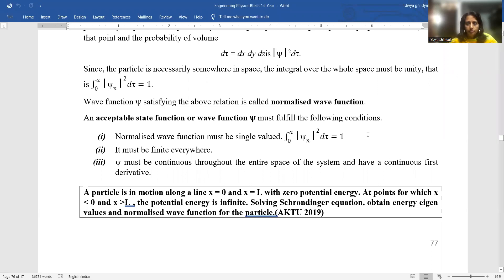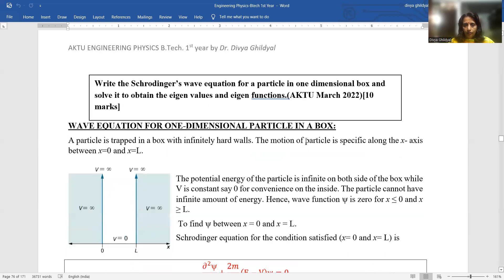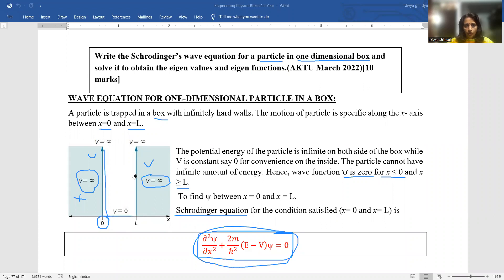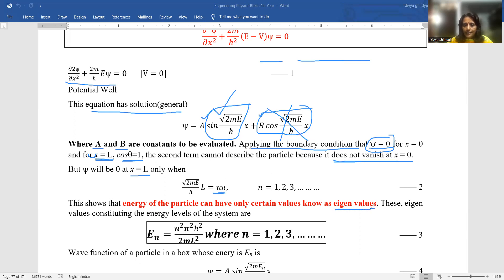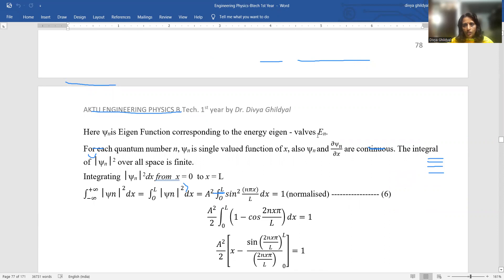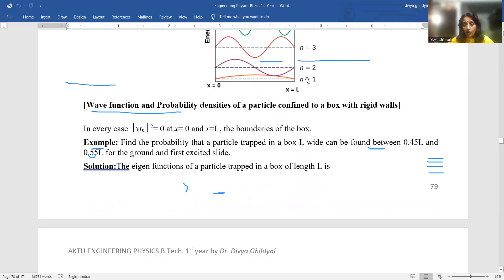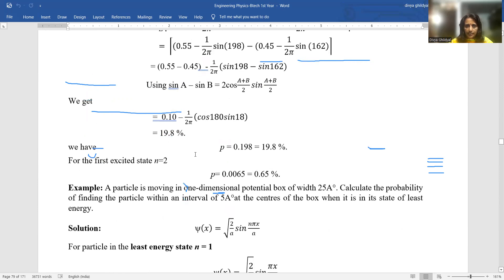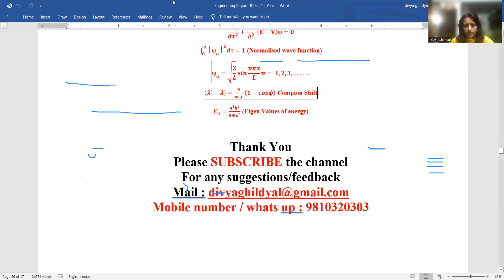AKTU Quantum Mechanics _ Particle in One Dimensional Well